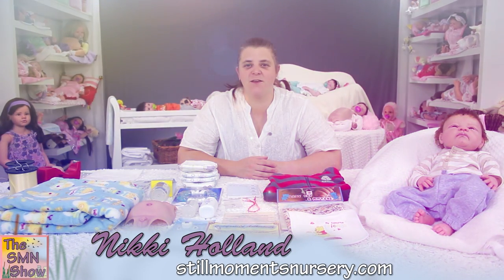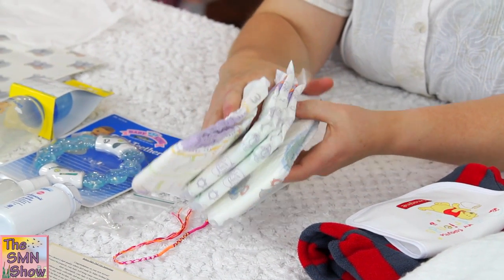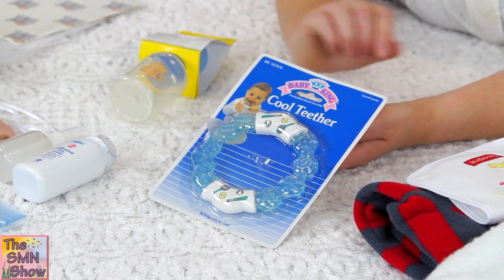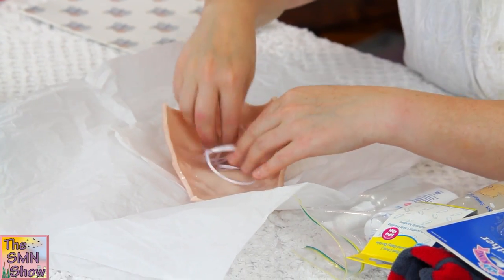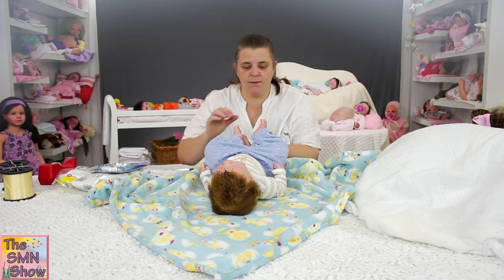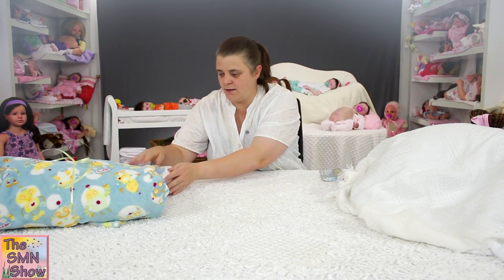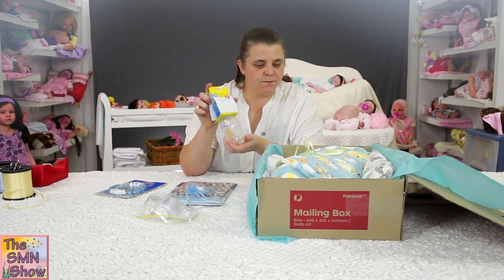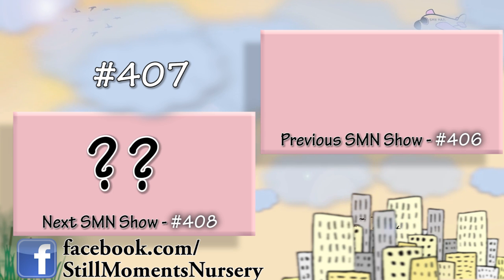Box Packing Reborn Baby Boy George - The SMN Show #407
Reborn George is a Custom Order doll so he isn't for sale sorry.
His doll kit is the Beau by Jannie De Lange

Looking for quality reborn doll kits and supplies?? Nikki sells a wide range of reborning products

You can now purchase the music featured throughout "The SMN Show" on CD through Still Moments Nursery

We are also very proud to offer the first special edition range of collectible "The SMN Show" Merchandise

Show your support for The SMN Show and start your collection today as designs will vary as the years go on.

xoxo

*** Send Letters to Nikki

Lilydale 3140
Victoria, AUSTRALIA